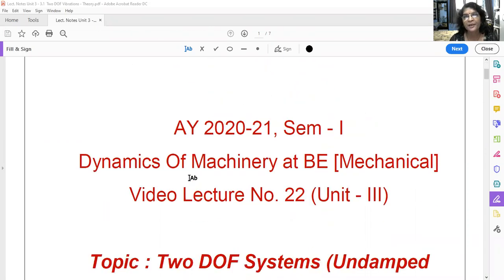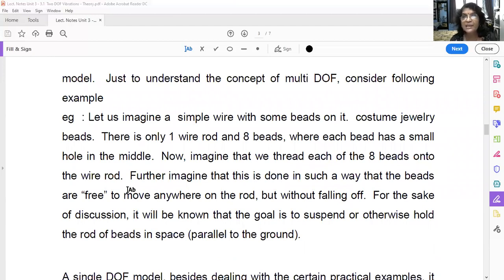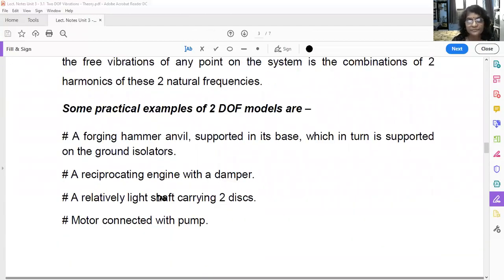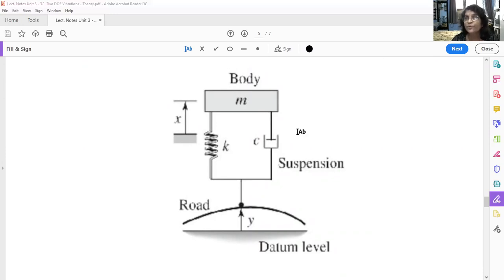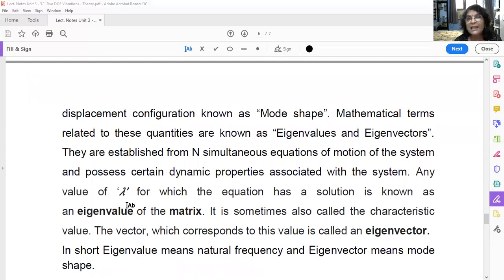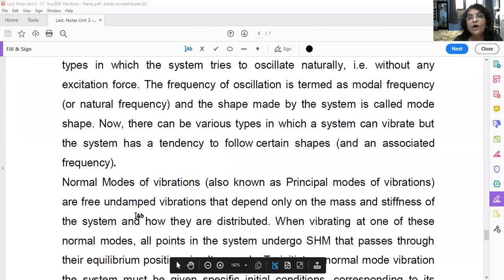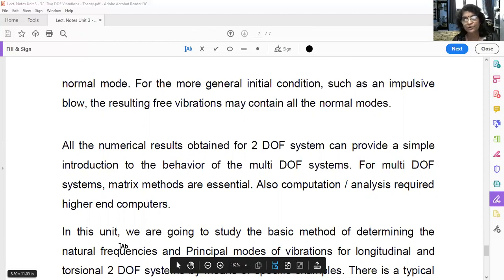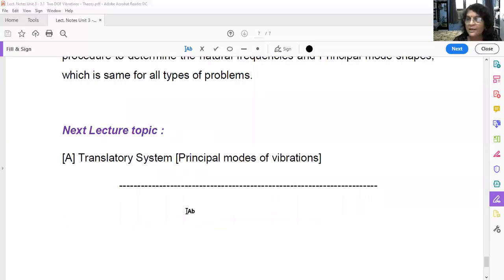Video DOM Unit 3 3.1 Two DOF Systems : Theory by Suneeta Phadkule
2 DOF system, examples, natural frequency, Mode shapes, Eigenvalues, Eigenvectors.